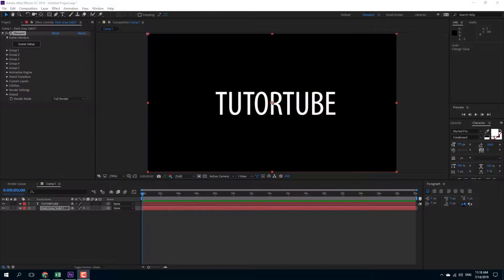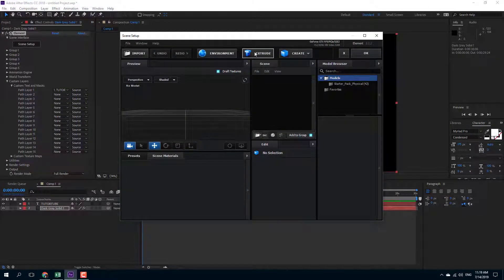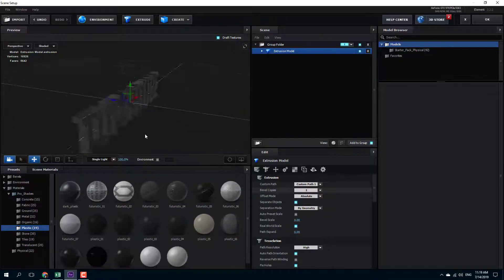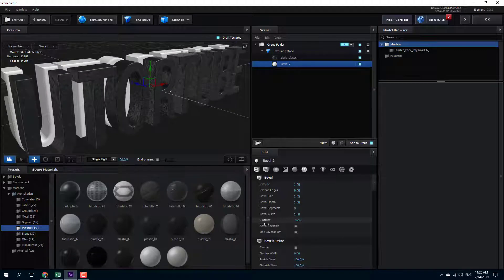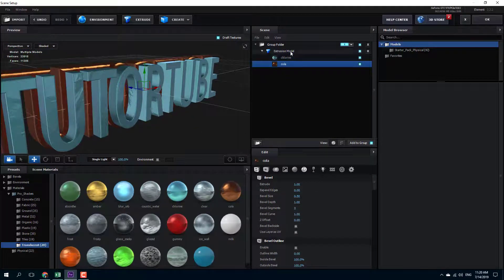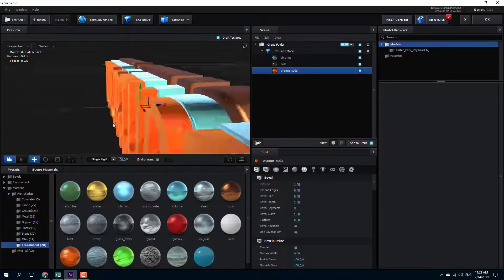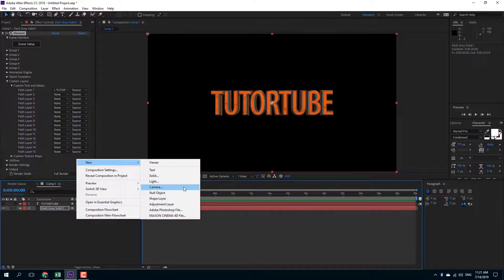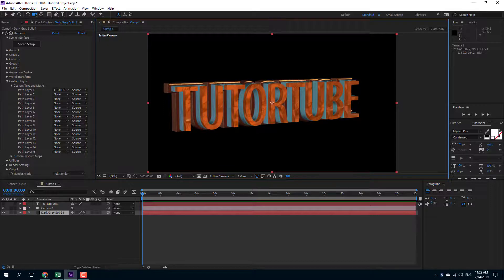Element 3D Tutorial - Lesson 20 - Multiple Bevels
In this tutorial, we will be discussing about Multiple Bevels in Element 3D.